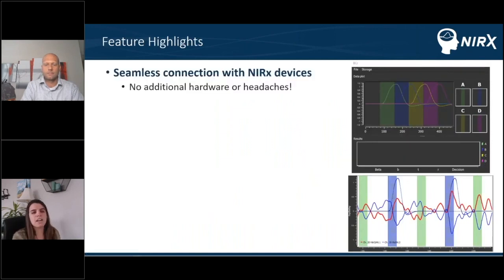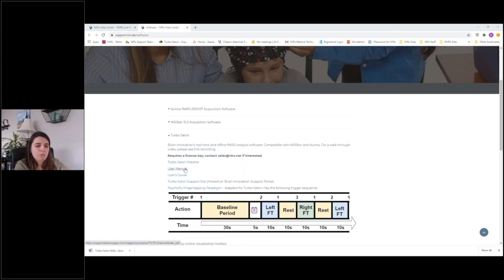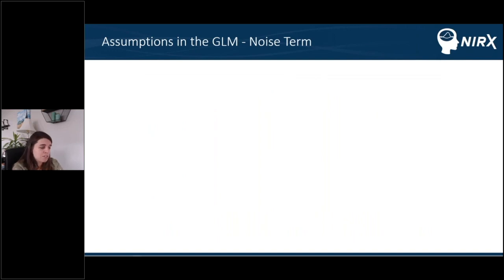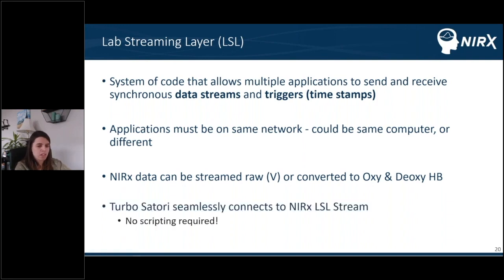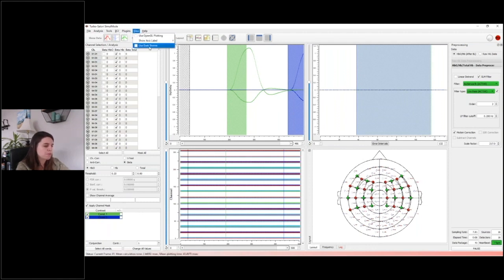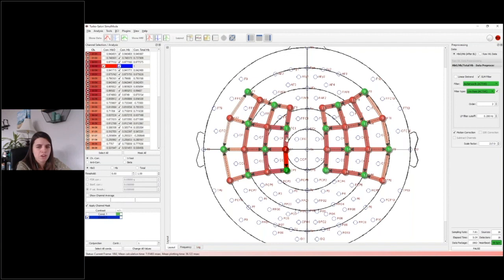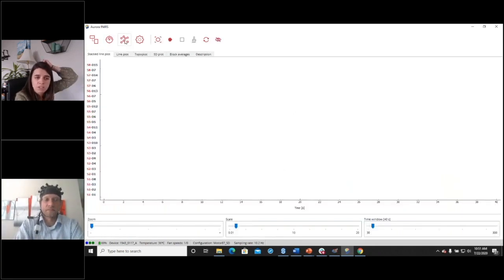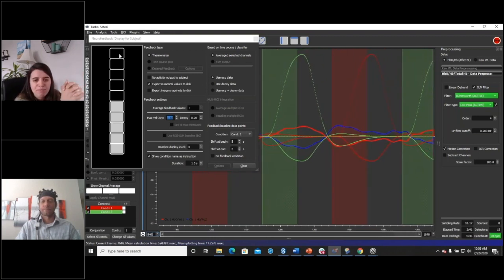Turbo Satori part I - Installation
This video explains how to download, install and get familiar with Turbo-Satori, a comprehensive real-time fNIRS analysis and neurofeedback solution from our partners at Brain Innovation. This webinar is in preparation for the Turbo-Satori advanced webinar